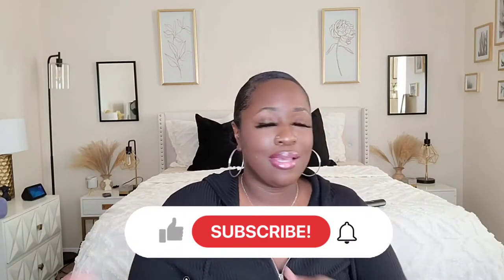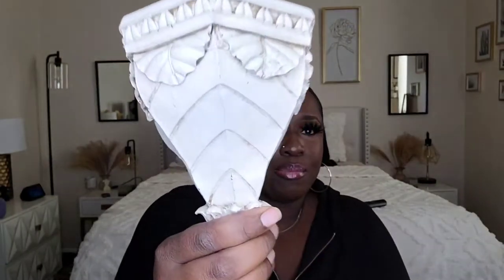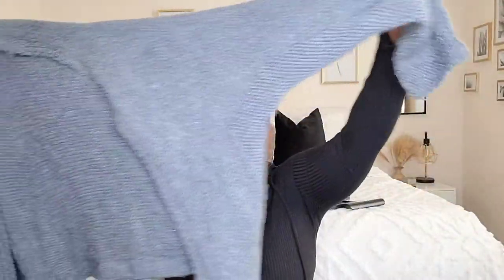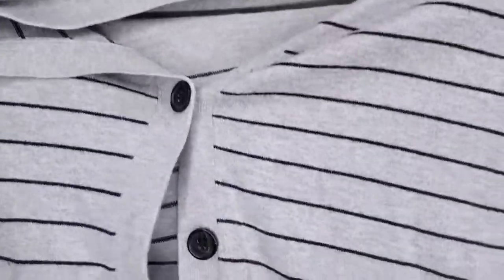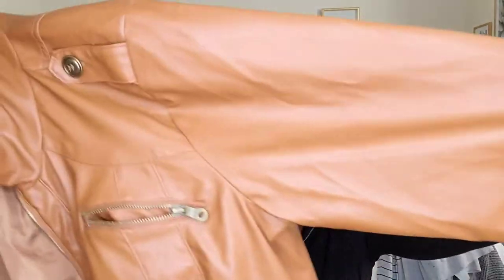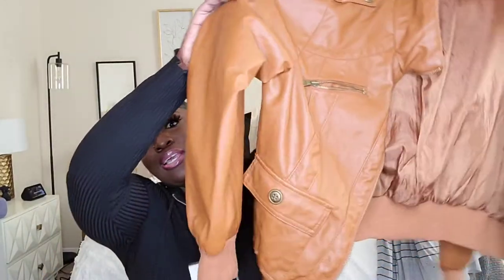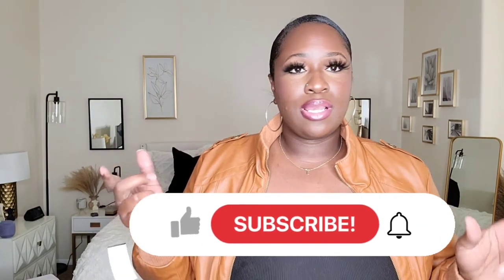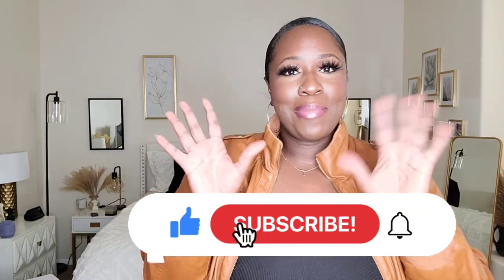Goodwill Haul and Try-on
Hey you guys. I have a small Goodwill haul for y'all. I found a few good things! Hioe you enjoy 😊

Shop my closet:🛍👚👡👗 (I upload often)
POSHMARK: @darqnlovely
Mercari: Mojas87